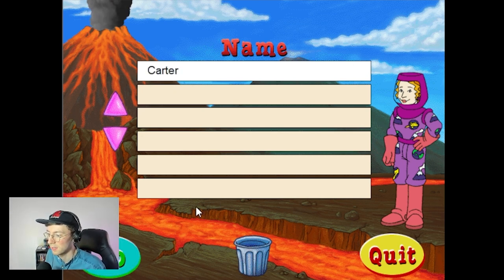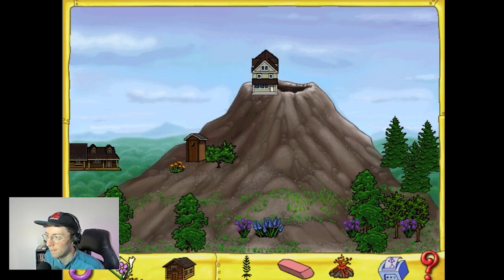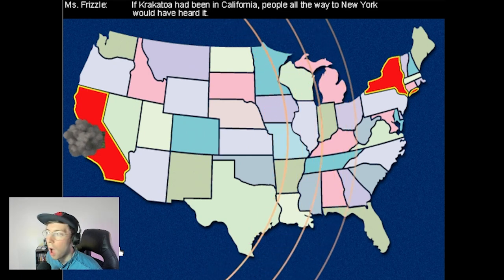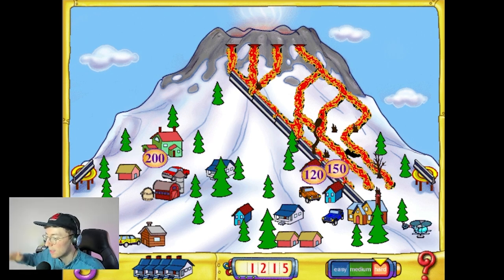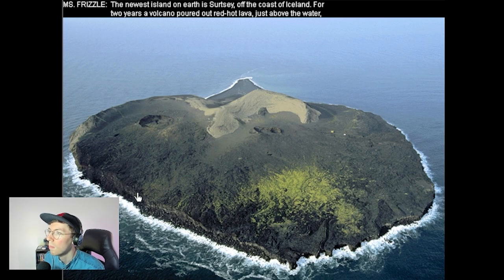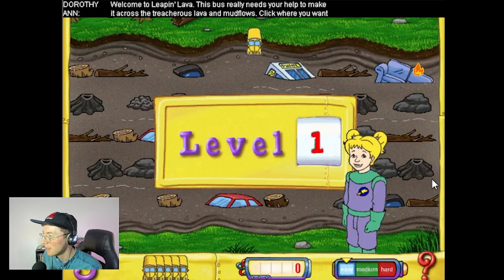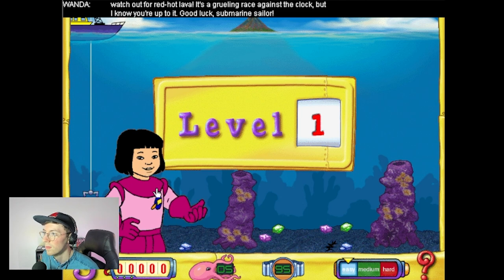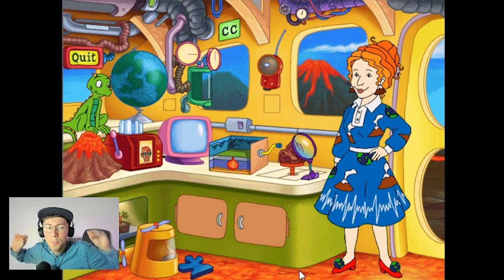Nostalgic Monday: The Magic School Bus - Volcano Adventure PC Gameplay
More to come, very soon...